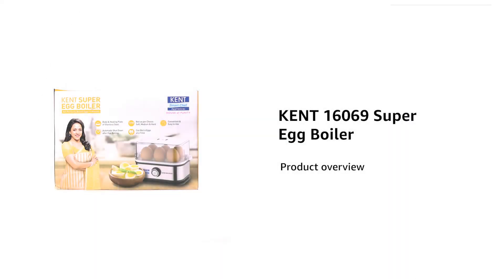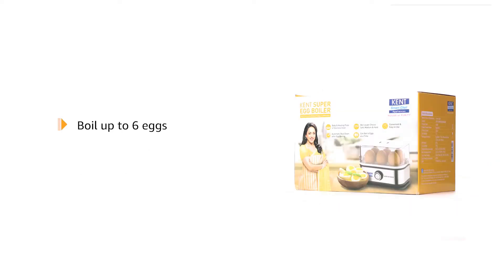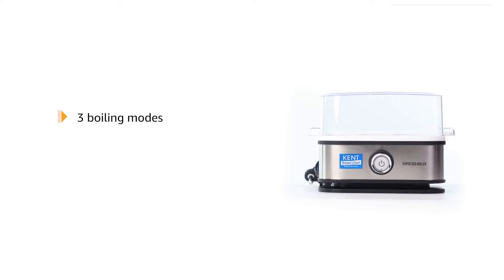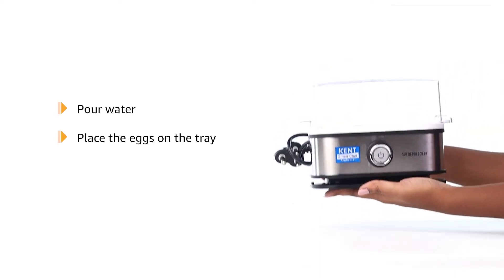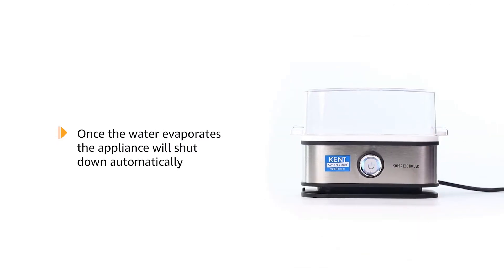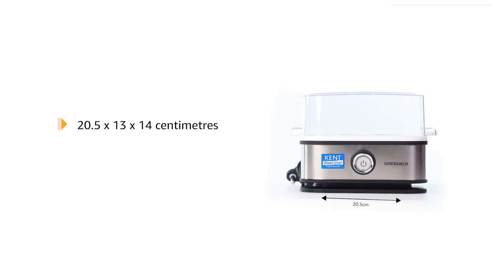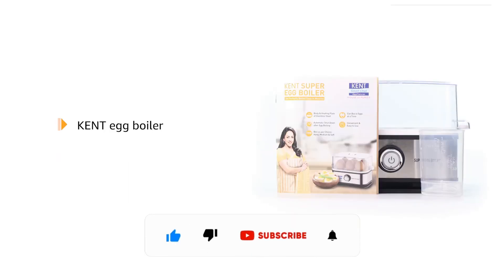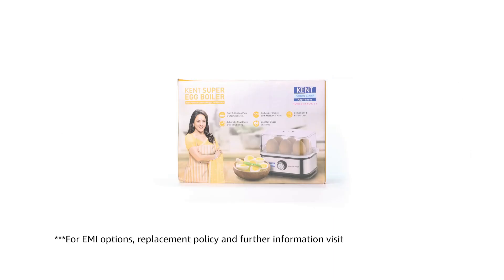KENT Super Egg Boiler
KENT Super Egg Boiler || Super Egg Boiler

Boils upto 6 Eggs At a Time} Super Egg Boiler

Super Egg Boiler boils 6 eggs at a time with easy and quick one-touch operation for a healthy and convenient breakfast in minutes
Designed with a stainless steel body and heating plate for an excellent and faster performance; 3 boiling modes possible – Soft, Medium, and Hard for breakfast of your and family’s choice
Use the provided measuring cup to add water according to your preference and number of eggs you want
Safety features including automatic power-off and overheating protection will shut off the machine once the eggs are done
Size Name: Standard; Care Instructions: Handle With Care; Color Name: Silver